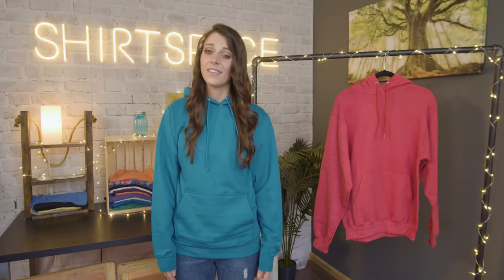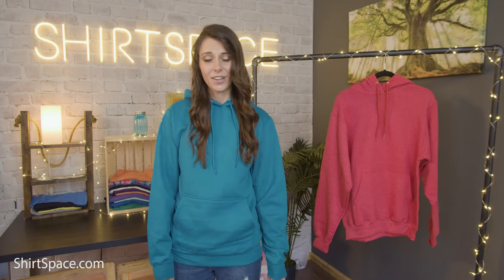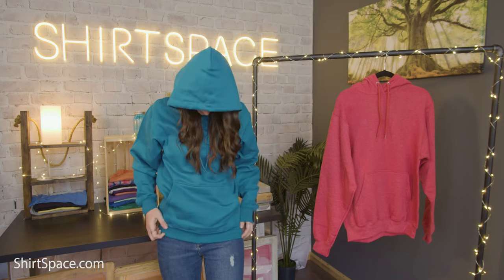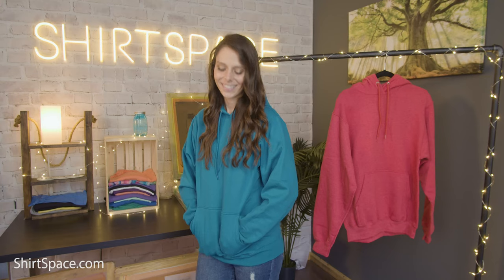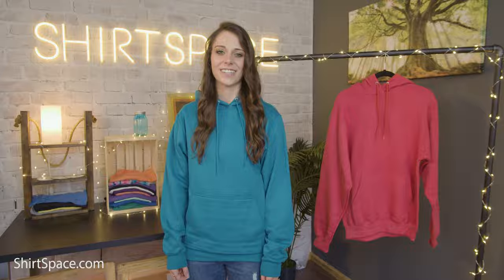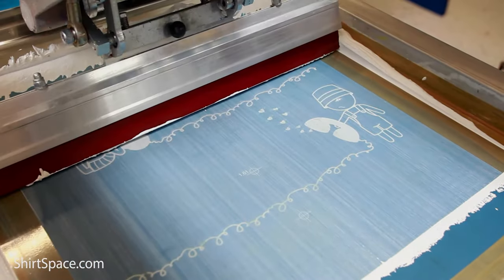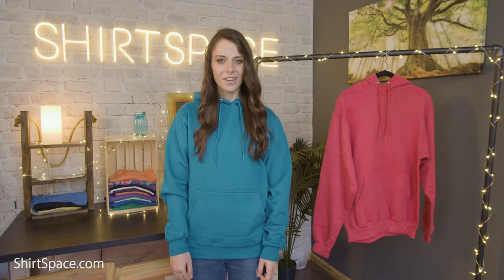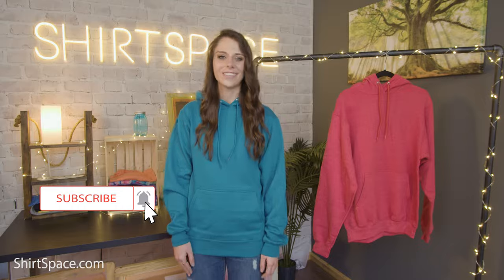The Port & Company PC78H Core Fleece Pullover Hooded Sweatshirt - An In-Depth Look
Port & Company consistently puts out quality blank apparel, and their PC78H Core Fleece Hooded Pullover Sweatshirt is no exception. This 50/50 cotton/polyester sweatshirt is the perfect combo of fabric, as well as the ideal blend of casual comfort and stylish streetwear.

Cotton/poly blends are attractive to many garment decorators and sweatshirt connoisseurs because it is less likely to shrink, often more durable, and likely cheaper than 100% cotton. Many times you will retain the comfort of cotton, with added softness and drape from the polyester.

The results of this relationship between the two fibers is a beautiful material that is versatile and a great choice for custom projects. Just because a sweatshirt is exceptionally comfortable, doesn't mean that it can’t be trendy and fashionable as well!

This 7.8 ounce hoodie is created with ultra-soft air jet yarn. It also sports a pill-resistant finish, so you can feel confident that this will be a sweatshirt made for longevity, hanging in the closet for years to come.

Pill resistance is not only important so that the piece of clothing stays looking fresh and presentable, it also ensures that any custom designs stay intact for the life of the sweatshirt.

Coming in 48 bold and vibrant color options, there is sure to be a color that will perfectly compliment any custom messages or design that you want to decorate the hoodie with.

Match your own brand, a client’s color palette, or a club or organization. With so many bold solid and textured heathered shades, it’s hard to choose just one!

If you are a screen printer, you are safe to use water based, discharge or plastisol inks on the PC78H, but Port & Company does pass on the message to its consumers that due to the nature of 50/50 cotton/polyester neon fabrics, special care must be taken throughout the printing process for those colors.

Heat transfer vinyl is safe, but as always, check that your heat settings match the manufacturer’s specifications.

Embroidery is safe, but we recommend continuing your search to find a 100% cotton sweatshirt for best results if you are looking to try your hand at tie-dye.

If the Port & Company PC78H Hoodie caught your interest, you can get it in sizes small through 4XL at ShirtSpace.com, the best place to visit for all of your blank apparel needs.

If you have any questions, or have a t-shirt, sweatshirt, or topic you would like us to feature, make sure to mention it in the comments below.

ShirtSpace is the leading website for affordable wholesale apparel. We have a huge selection of t-shirts, sweatshirts, pants, shorts, hats, jackets and more at unmatched low prices. ShirtSpace.com features popular brands like Gildan, Hanes, American Apparel, Comfort Colors, Bella + Canvas, Port Authority, Columbia, Champion, Jerzees, Port & Company, Sport-Tek, Next Level and More!  No longer will you have to worry about not finding the right size or color for that perfect shirt! ShirtSpace offers a huge selection of apparel, with over 2,000 products and more than 100,000 styles, colors, brands and sizes. And because ShirtSpace.com sells wholesale apparel, we have a vast selection of products at competitively low prices. Thanks to our lack of order minimums at ShirtSpace.com, we make it as easy and affordable to order one t-shirt as one million. We also help you save the most money on quality clothes for all ages with help from our website. We allow for quick checkouts with a simple form and instant shipping time based on your specific location, all with great customer service.